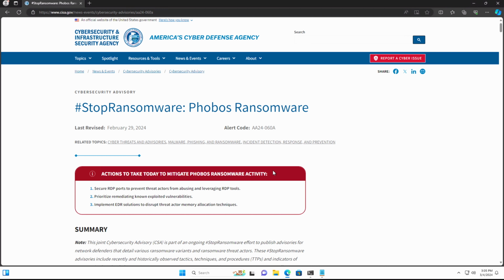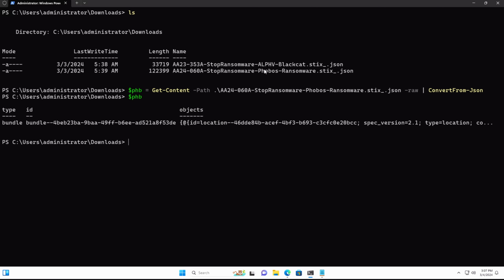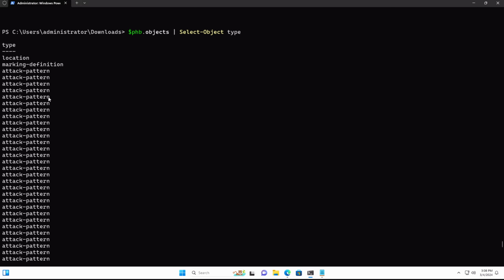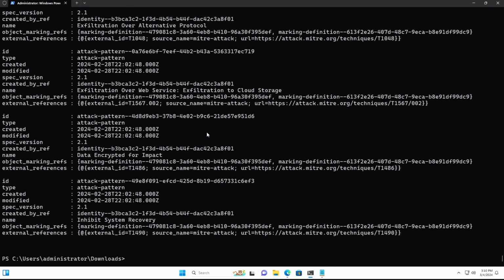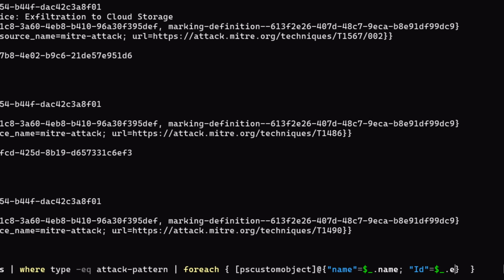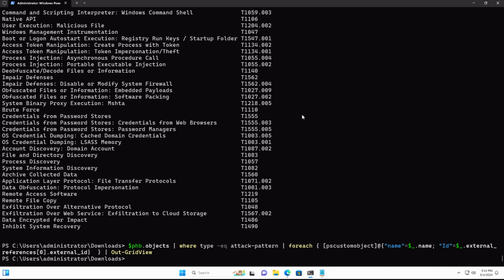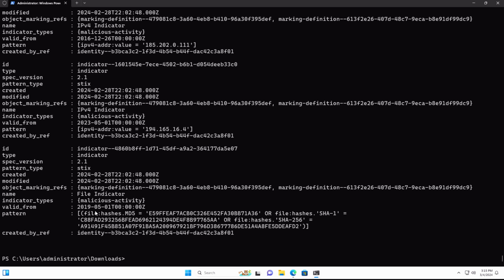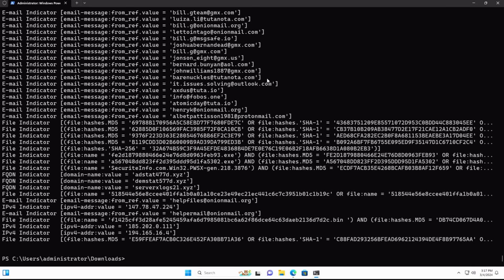Parsing STIX JSON with PowerShell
In this video I show you how to quickly parse a STIX JSON file from CISA using PowerShell to get Attack Patterns and IOCs for planning a response.